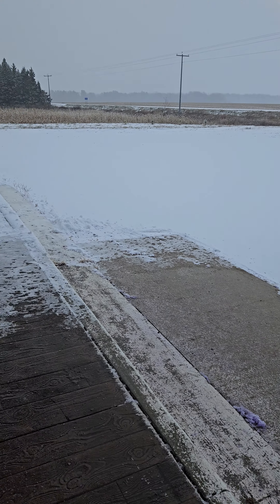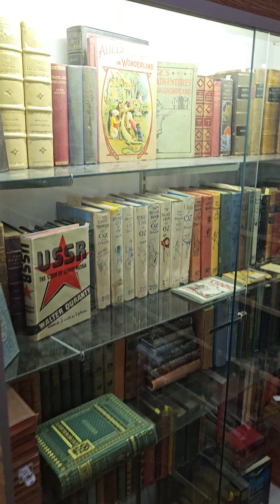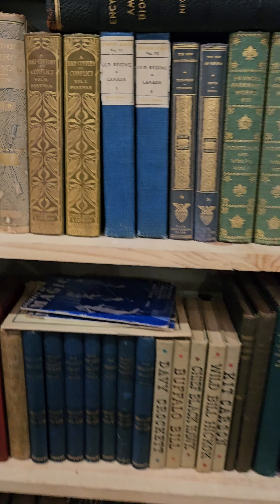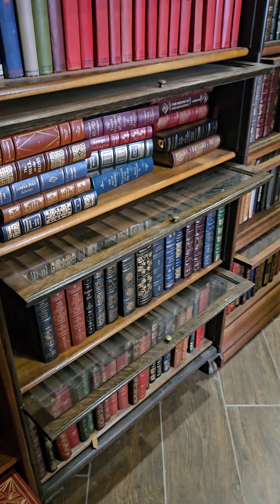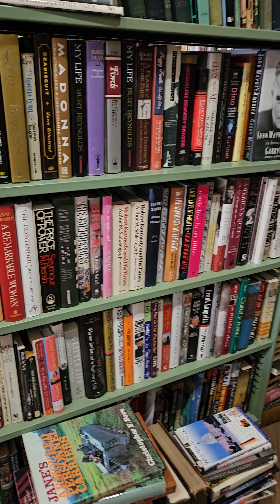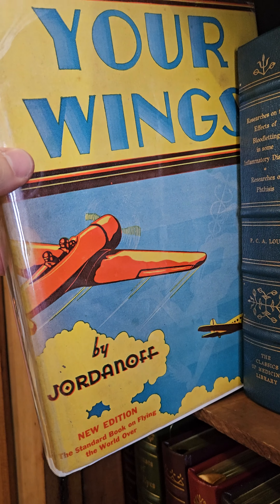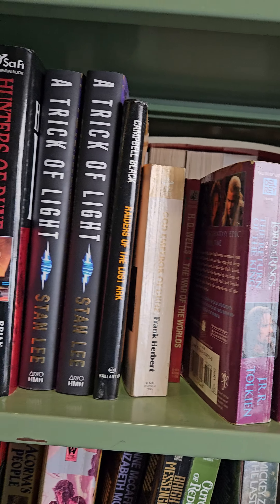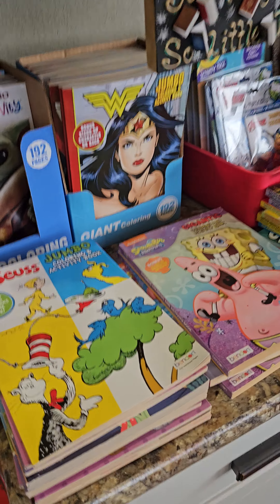Take a quick tour of our bookstore!!